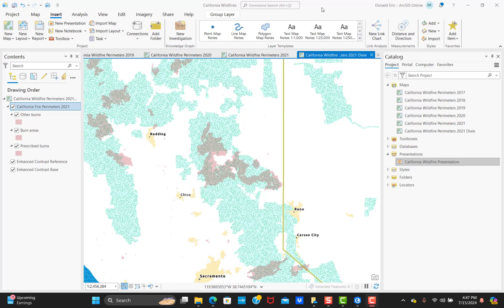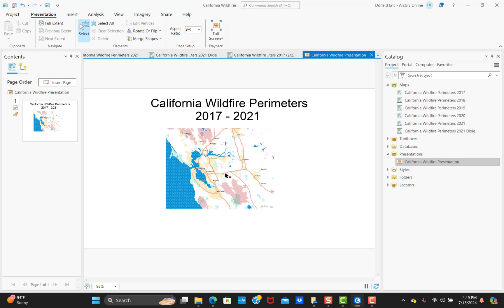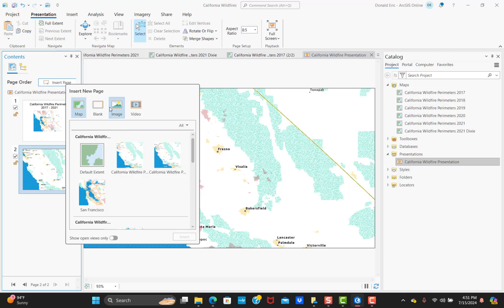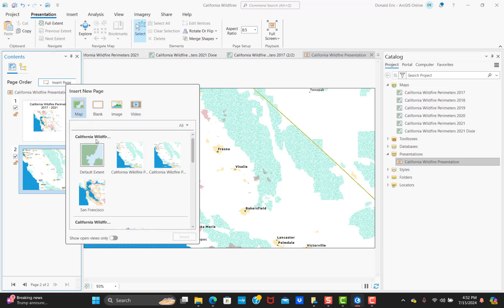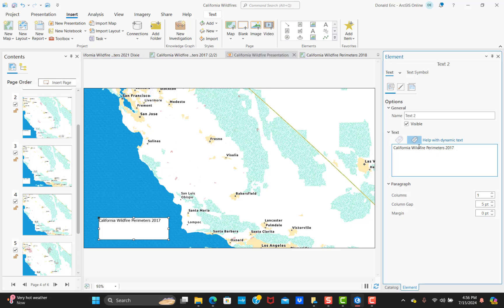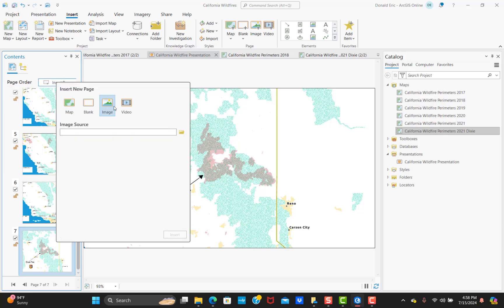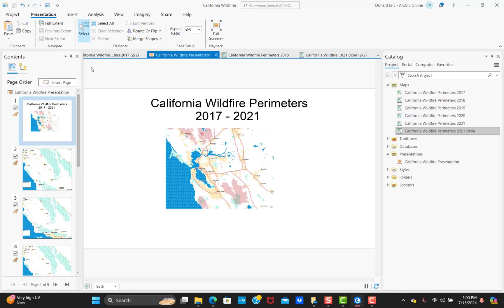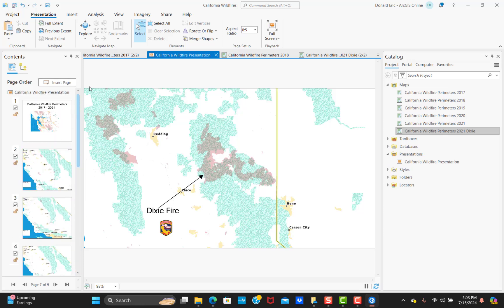Creating Presentations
Learn how to create presentations in ArcGIS Pro.